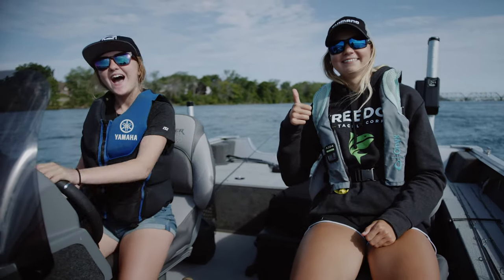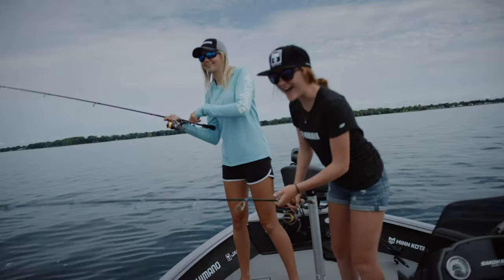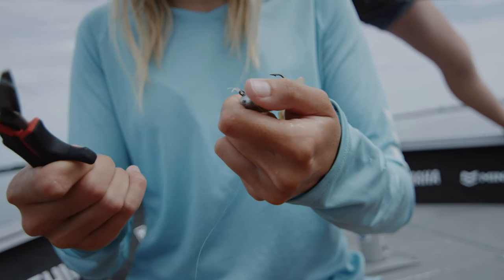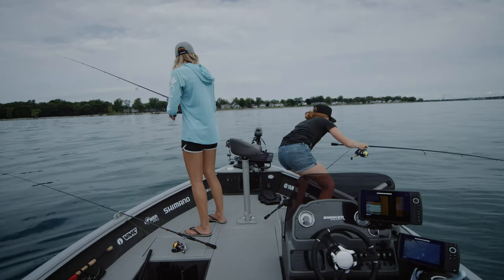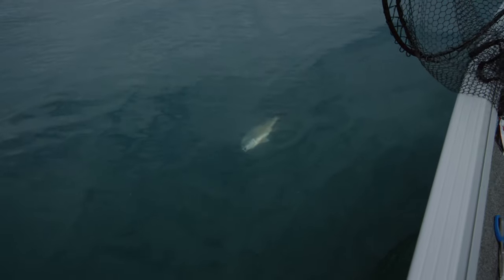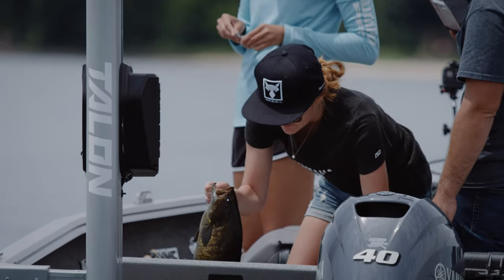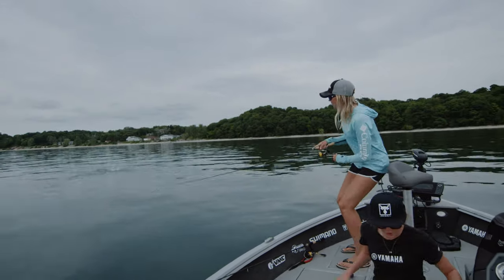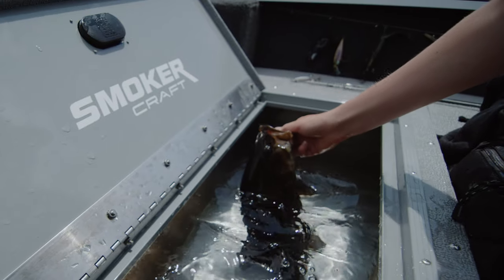Lake Erie GIANTS with Ladybass! (Freshwater Drum and Smallmouth Bass)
Ladybass is the sheephead queen!! What an awesome day we had fishing the east end of Lake Erie. We struggled a little with the smallmouth bass but those drum were crushing our swimbaits. Thanks for coming with me Isabella!

Cameras:

Drone - DJI Mavic Pro 2

Lenses:

Sigma Cine 18-35 mm
Tokina 11-16 mm
Canon 100-400 mm

Audio:

Dad's Mics - Sennheiser Wireless
Recorder - Zoom H6
My Vlog Cam Mic - Rode Video Micro